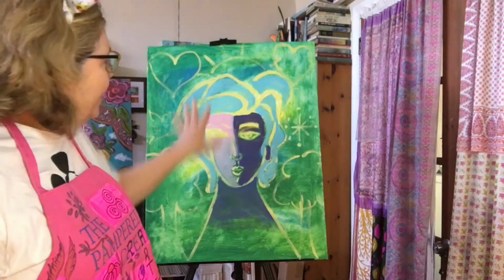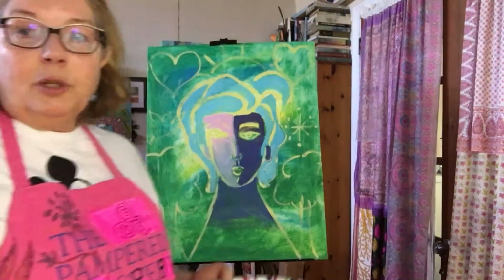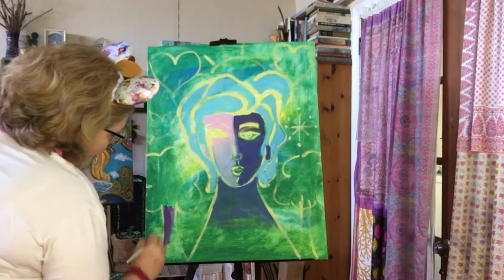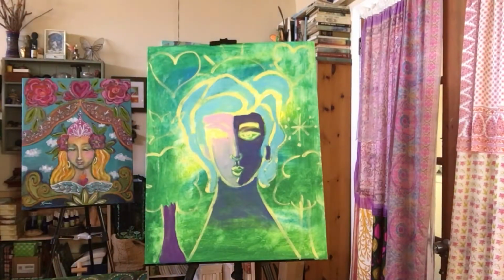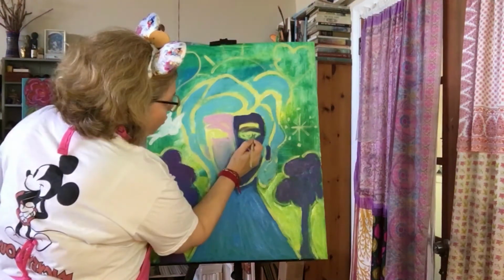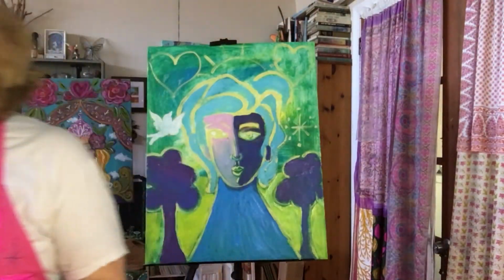IC KIDS STEP 4 The Revelation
Private link for Shiloh